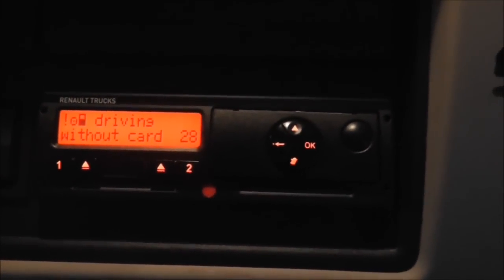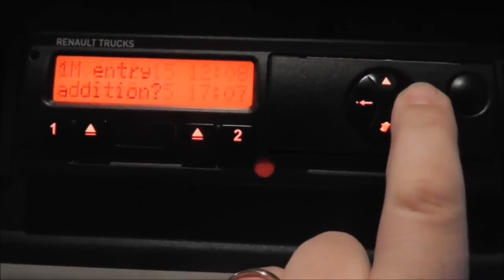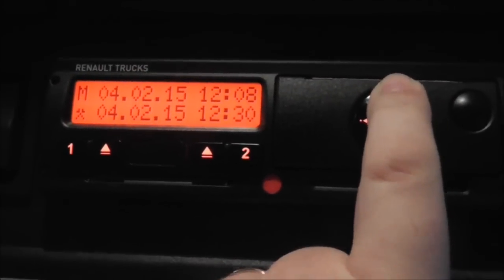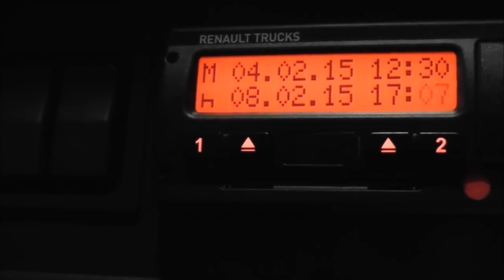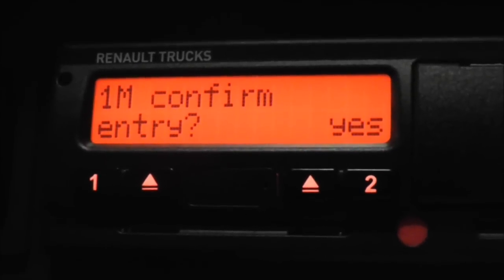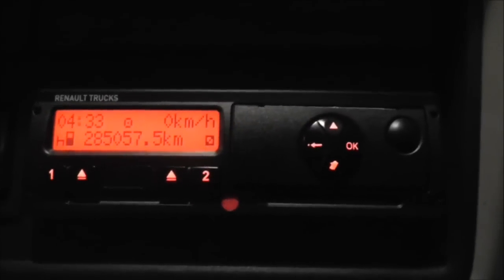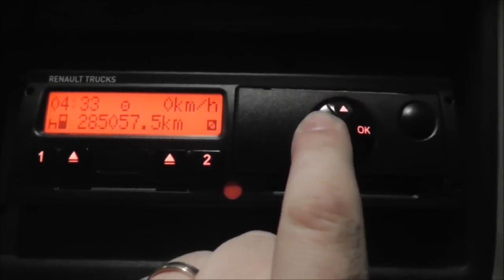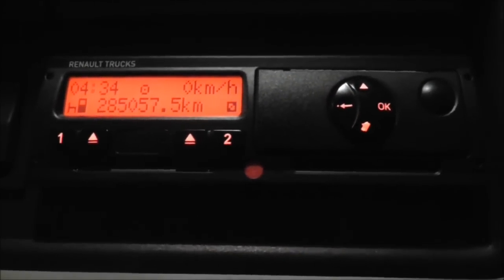Siemens Digital Tachograph - Manual Entry (How To)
This is the way I input information on a Siemens digital tachograph. It may/may not be the correct way, it's my way.